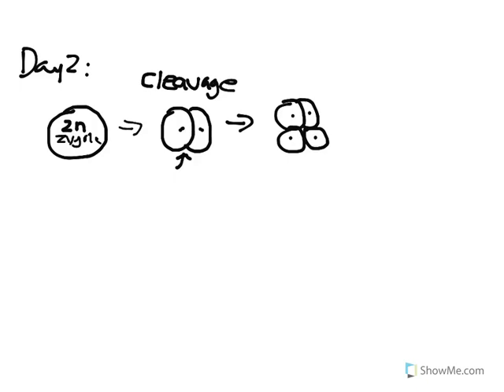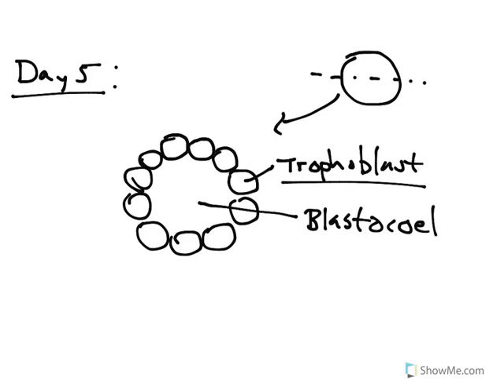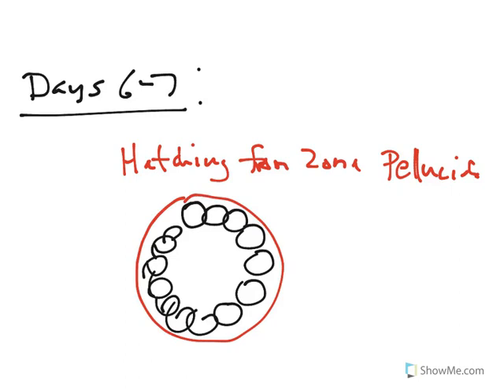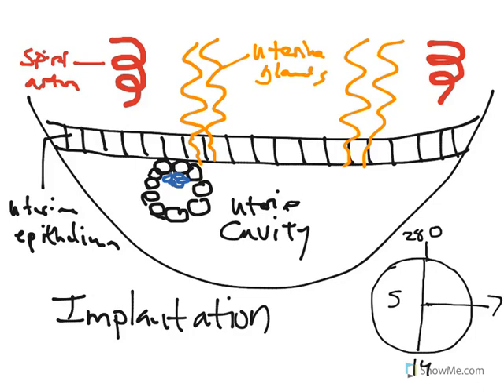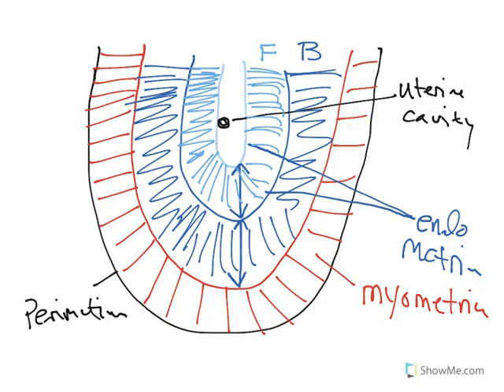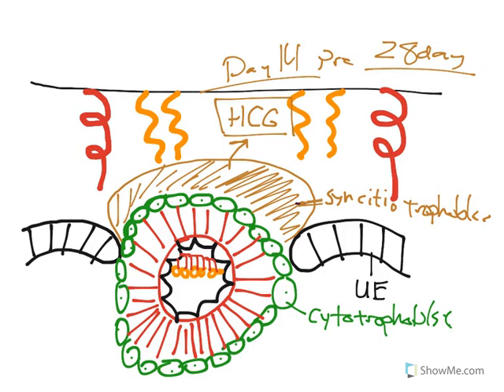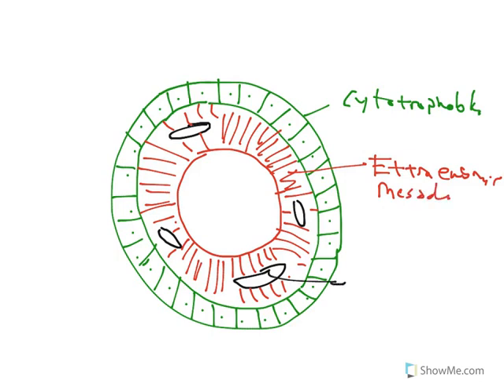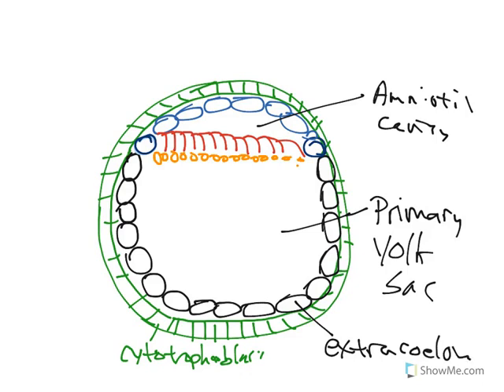Embryonic Development: The First Four Weeks: Fertilization, Blastocyst formation, and Implantation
In this video of a 3 part series we discuss the first portion of the first 4  weeks of human development. It will cover fertilization, formation of the blastocyst, and implantation of the embryo. It will end with a bilaminar embryo that will undergo gastrulation.